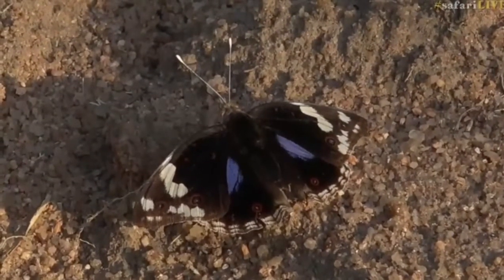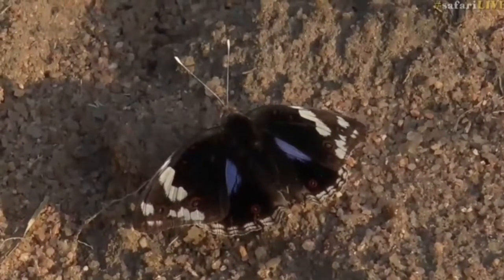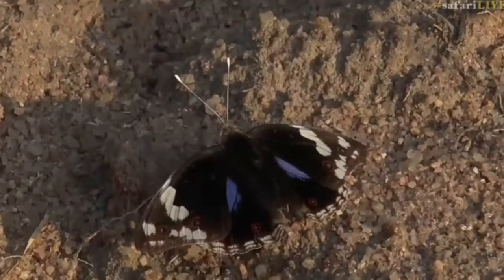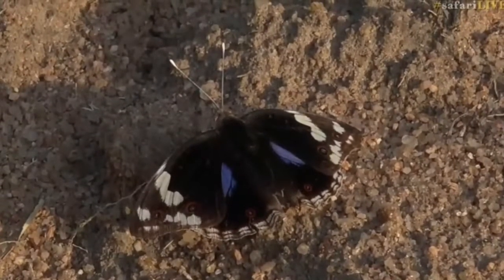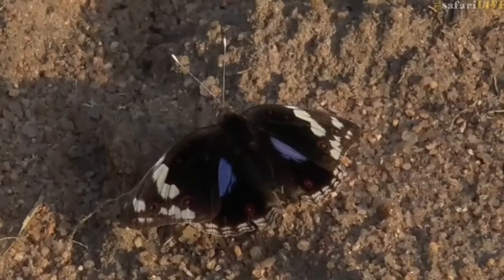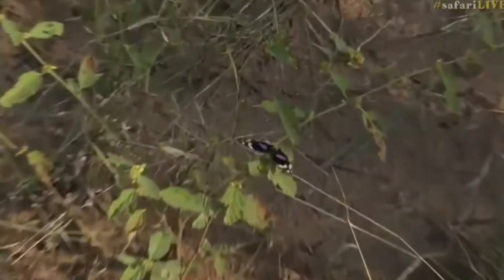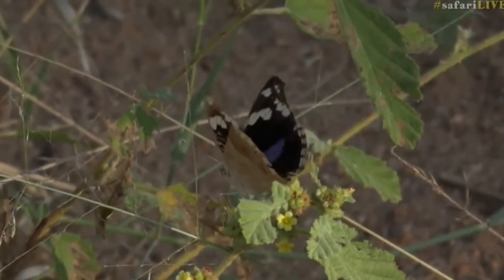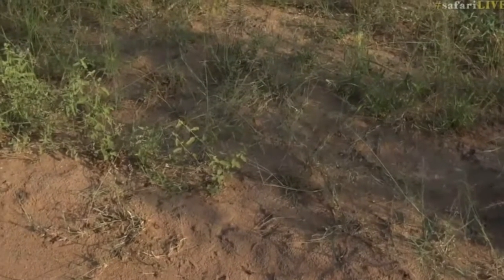April 19, 2017- Blue Pansy Butterfly